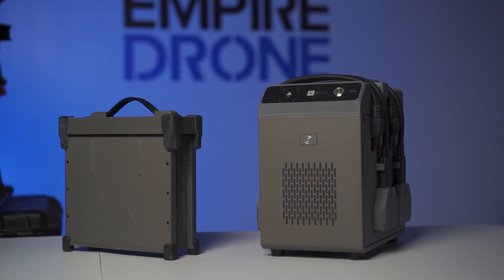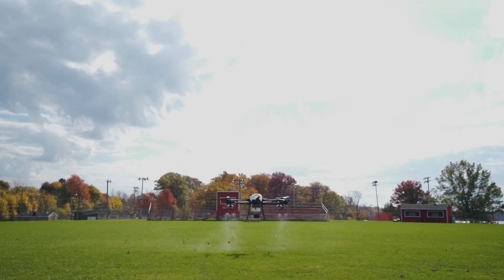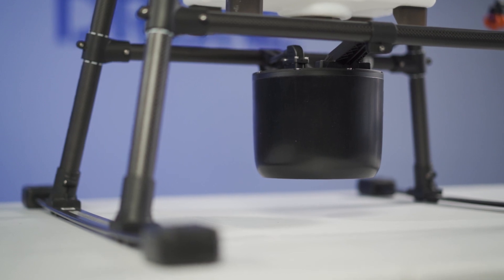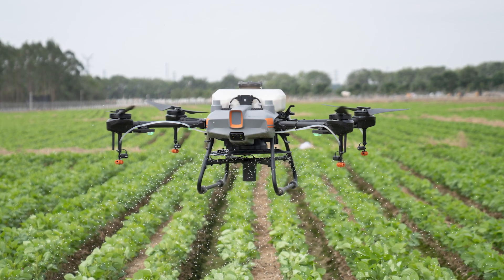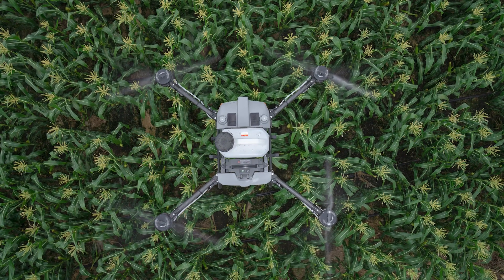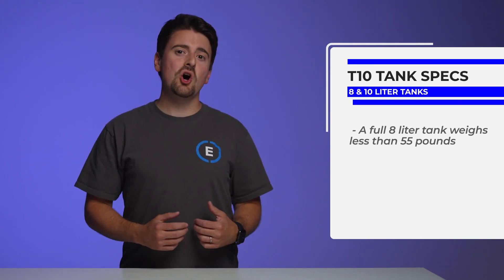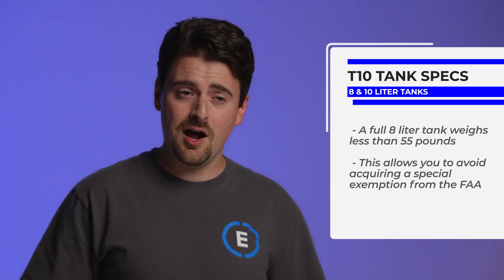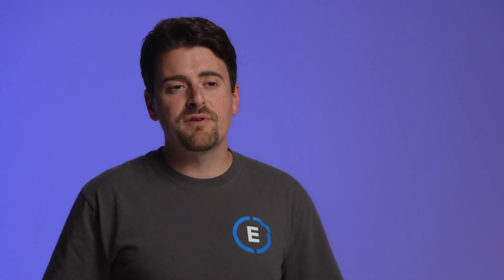DJI Agras T10 | What To Know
The DJI Agras T10 is the perfect agriculture drone for new farmers. As one of North America's largest Agras distributors, here's what we know so far. The T10 is definitely going to be a game-changer!